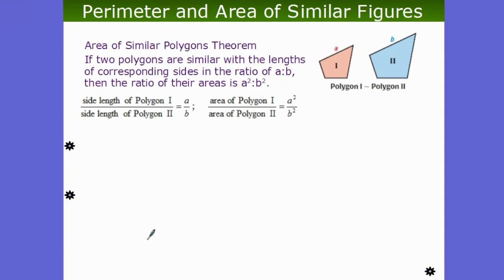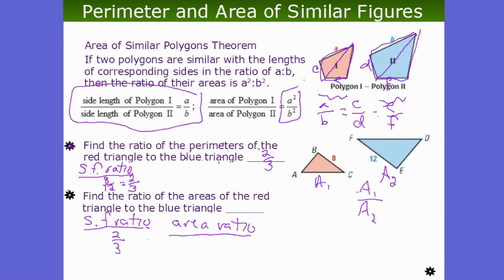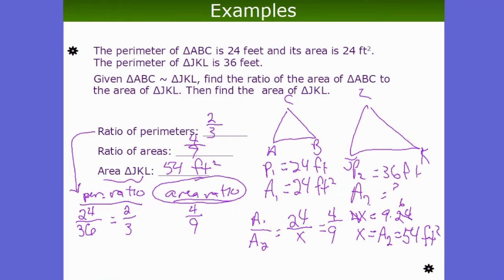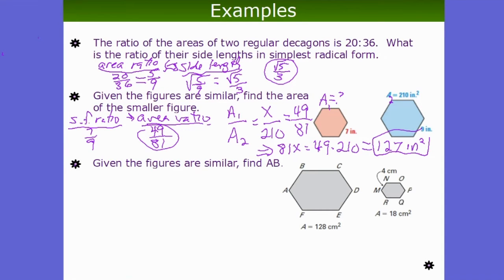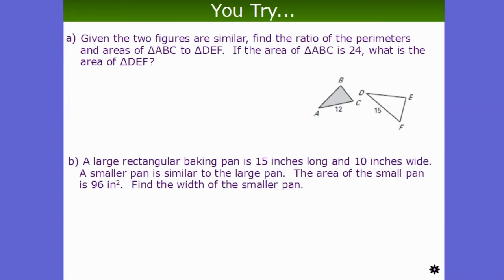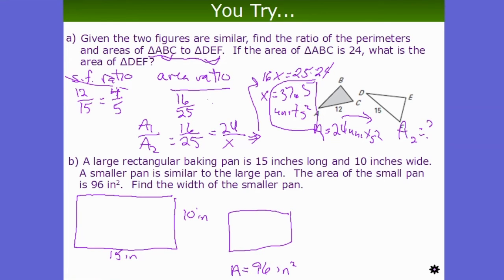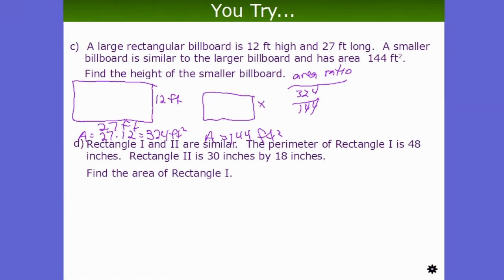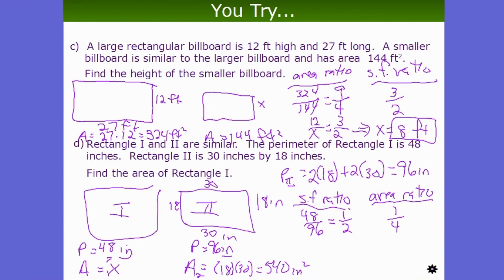Perimeter and Area of Similar Figures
This video discusses how to find areas or missing side lengths of similar polygons by using either their scale factor ratios (a:b) or their area ratios (a^2:b^2).